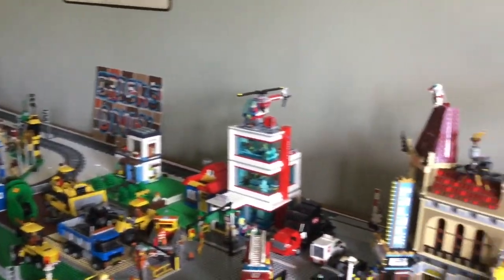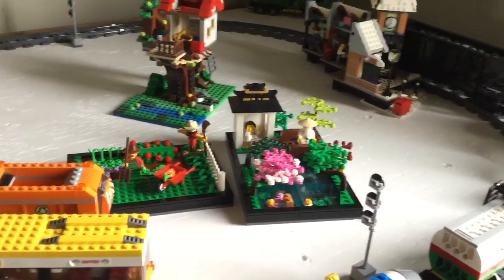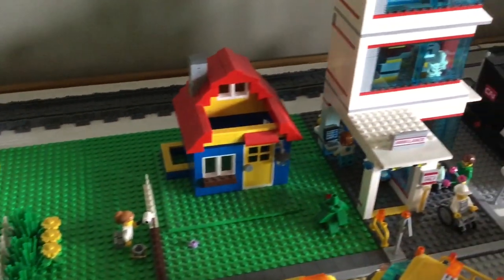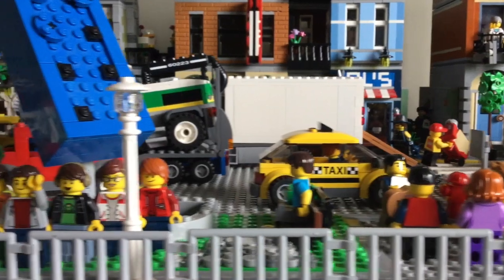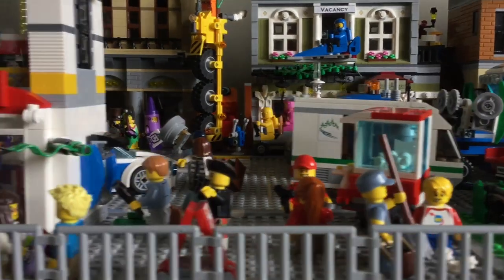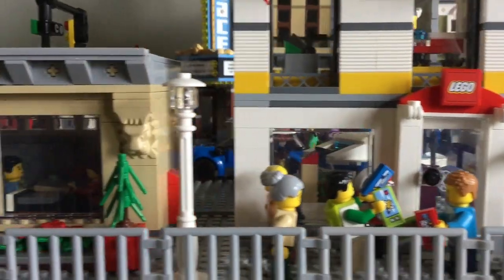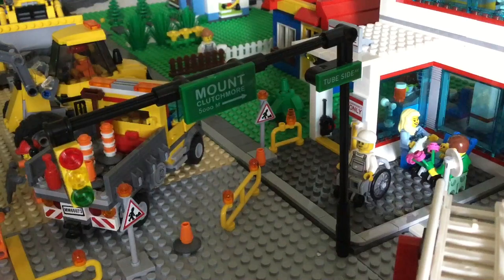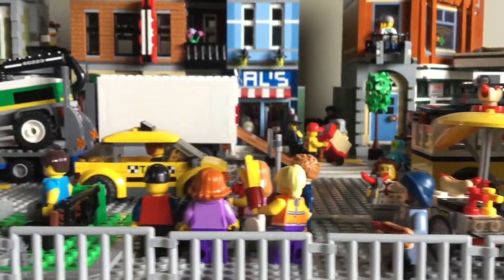City Update #5!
Hey guys! In this video I show you the progress that I have made in my Lego City!